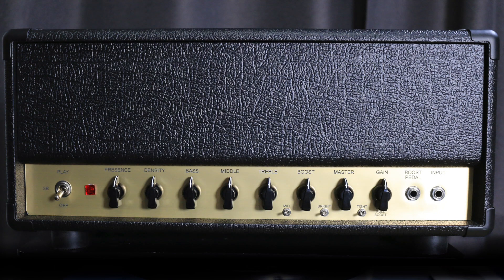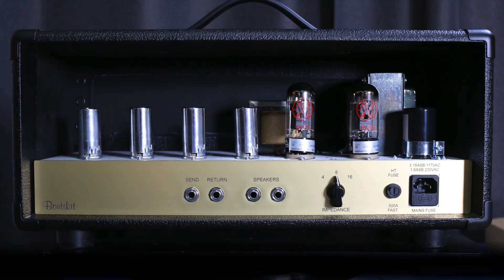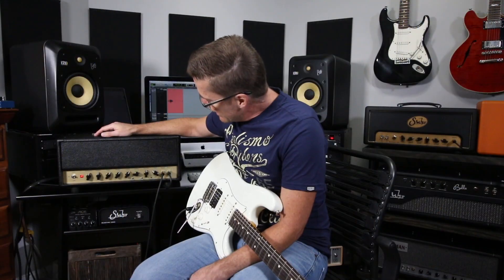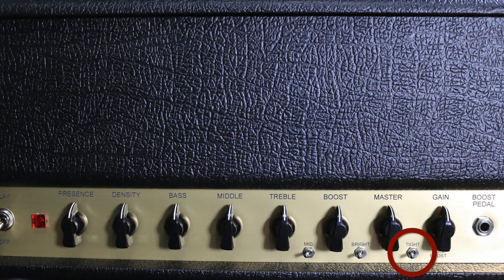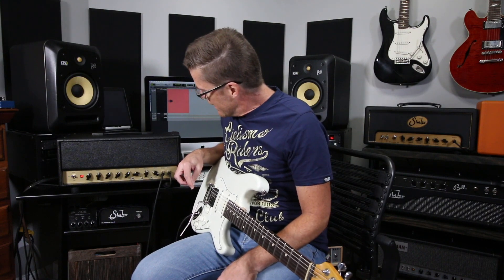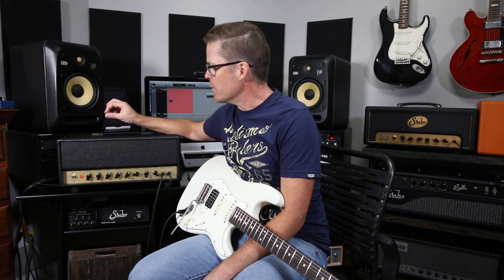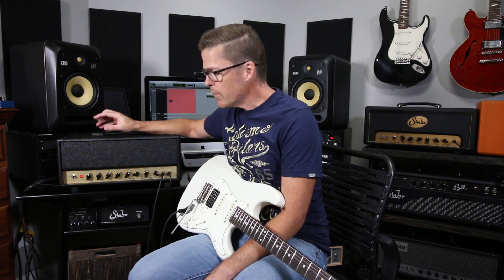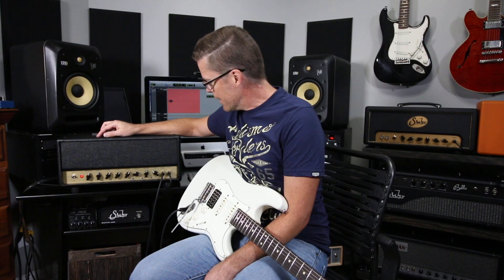Egnater Boutikit 20 Watt Amp Demo Video by Shawn Tubbs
In-depth video demo of the Egnater Boutikit 20 watt Amp Head. YOU CAN BUILD THIS AMP!! It's an all tube "Marshall" style 6V6 powered amp that sounds amazing! If you've ever dreamed about building your own high-quality tube amp check out: